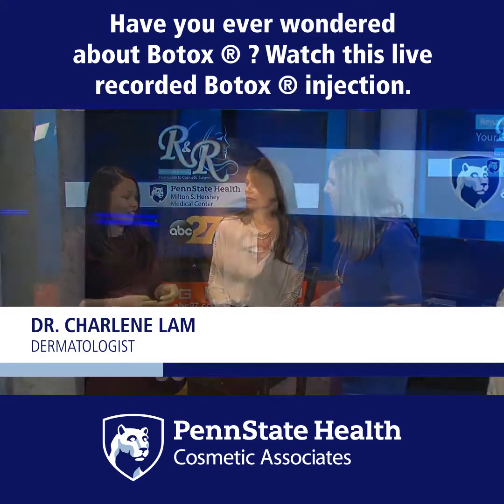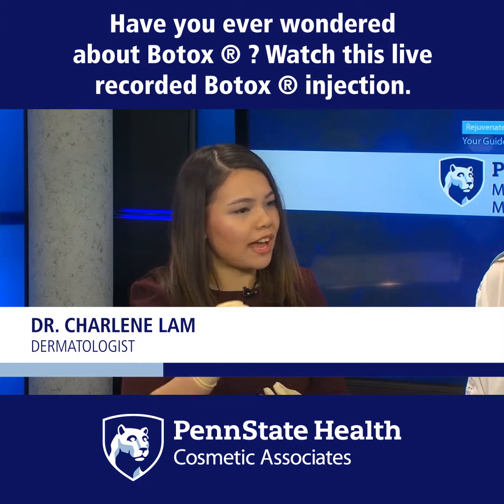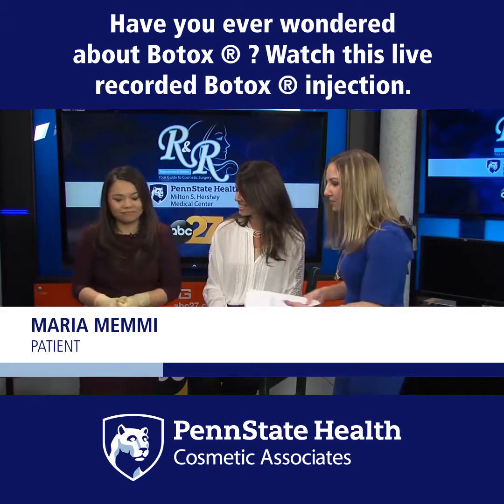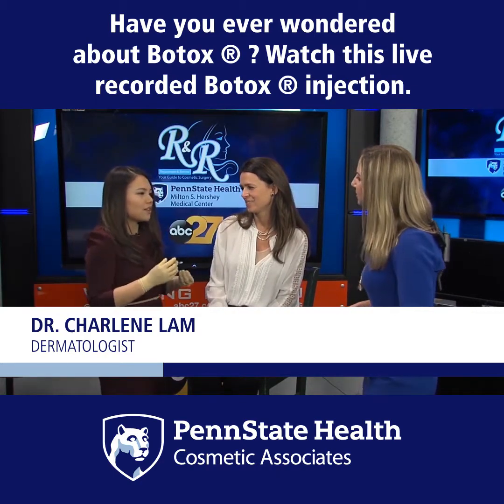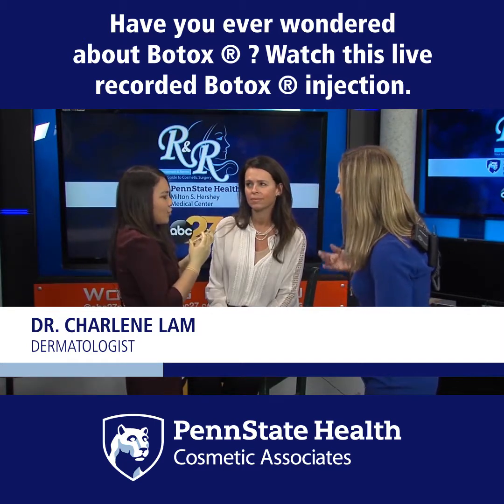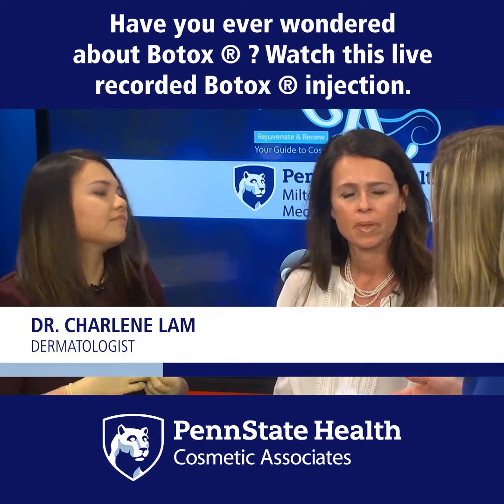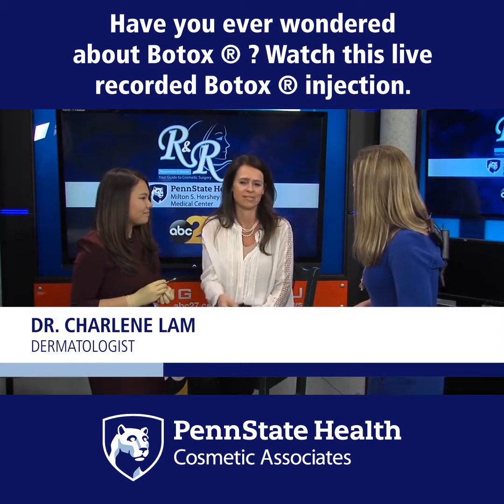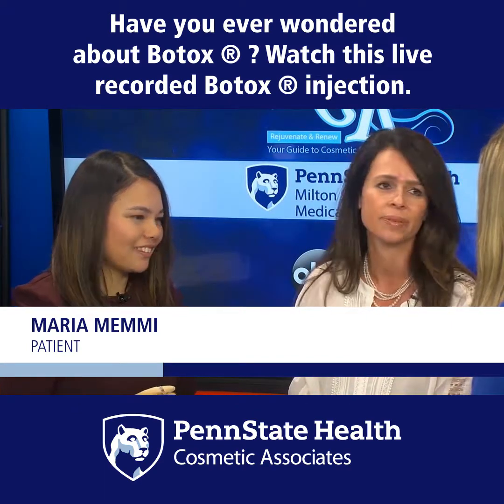What is Botox - Live injection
Have you ever wondered about Botox ®? Meet, Maria Memmi and watch this live recorded Botox ® injection.

Dr. Charlene Lam, dermatologist